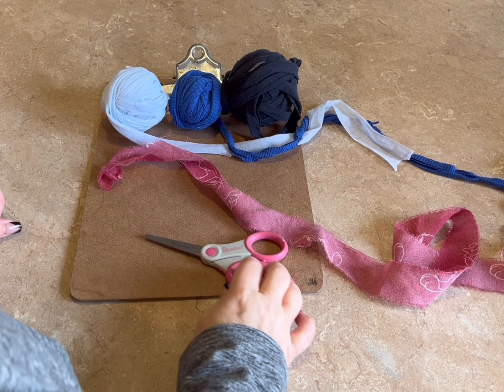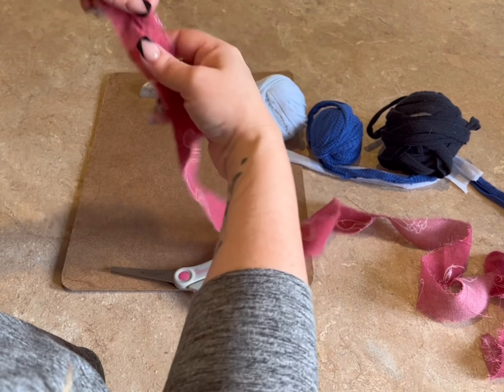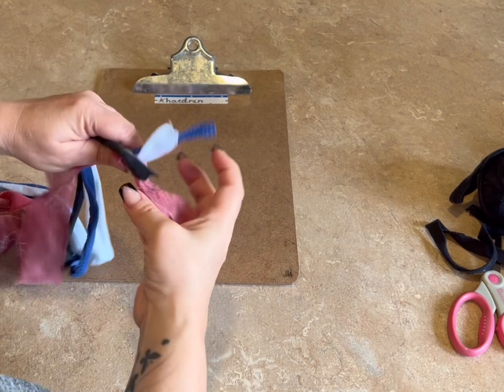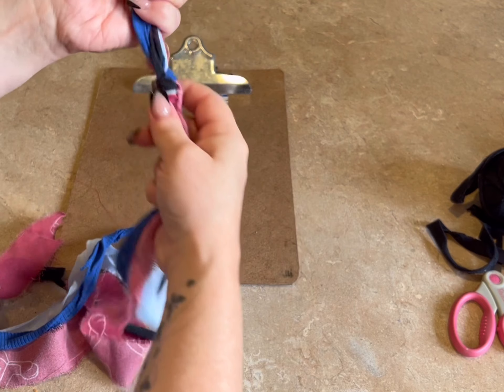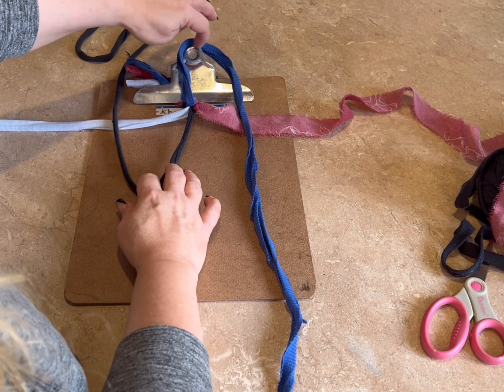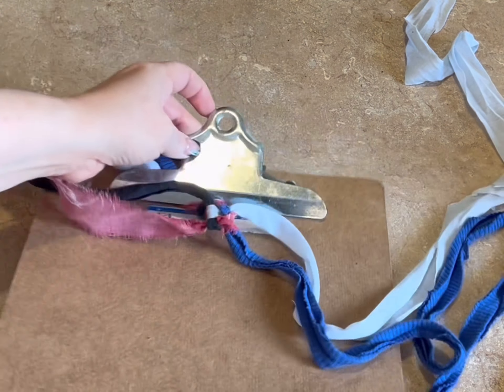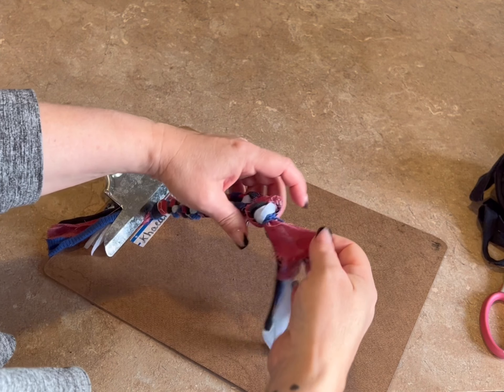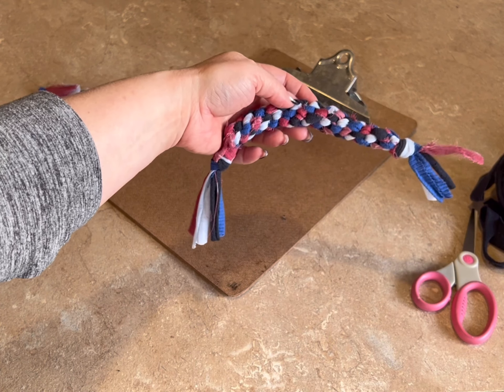How to make a small dog toy out of scrap material